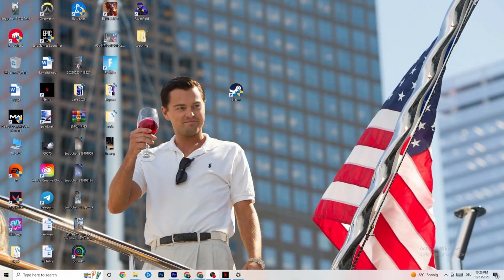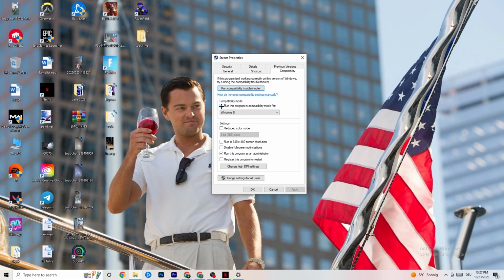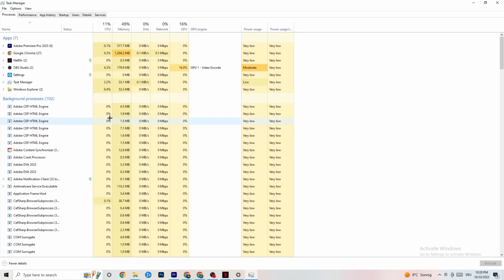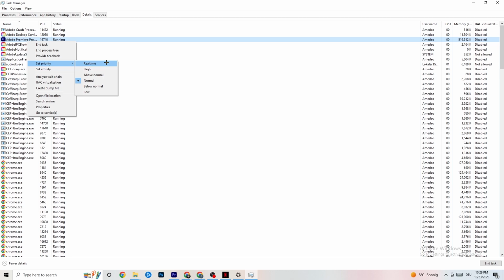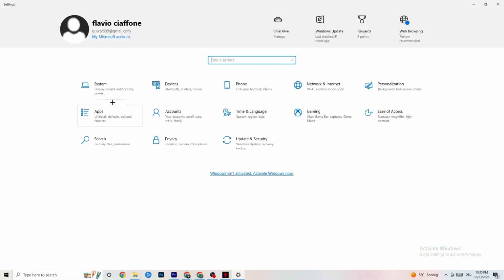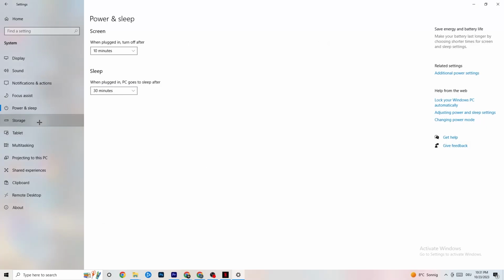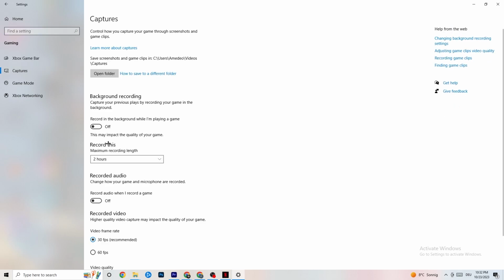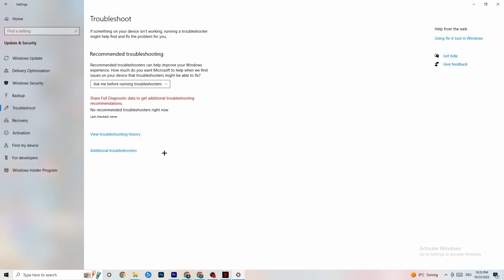Warframe - How To Fix Warframe Crash on Startup